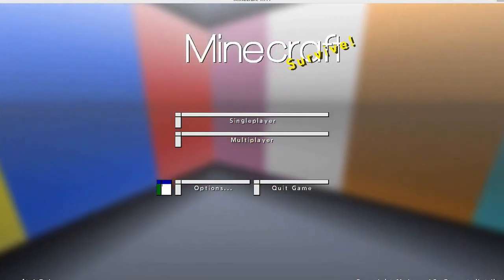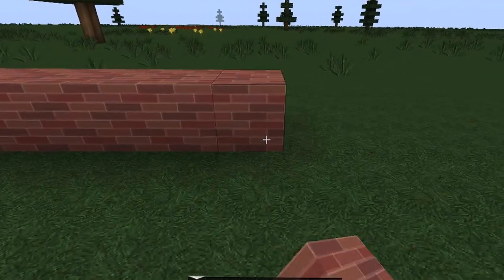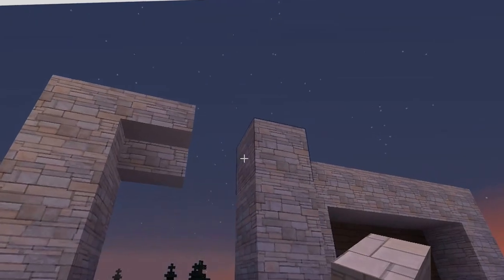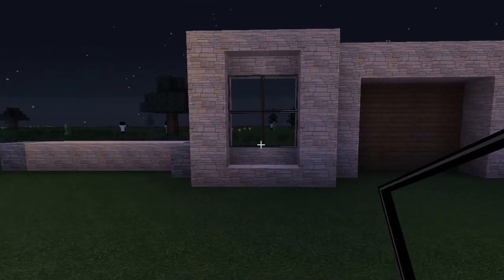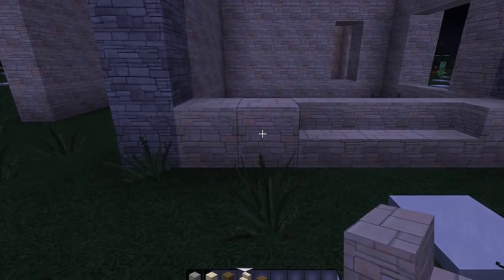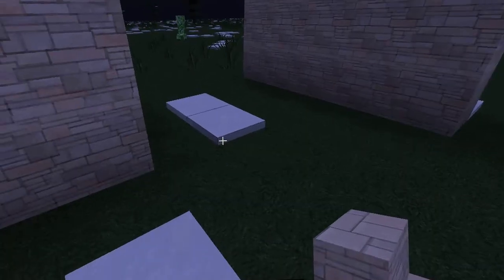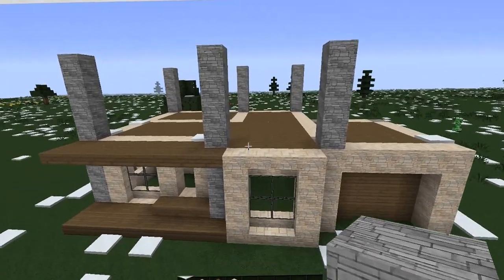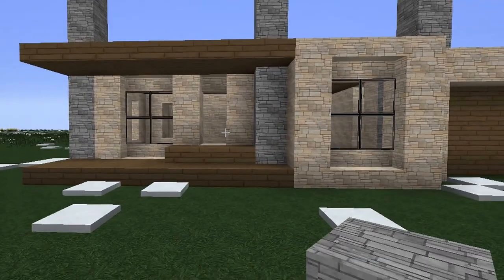lets build: Modernish House Part 1